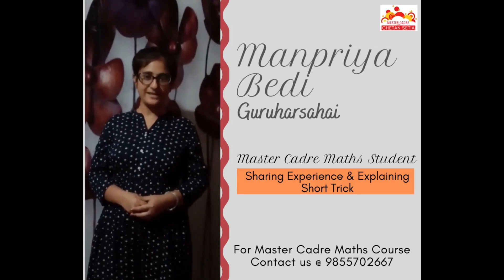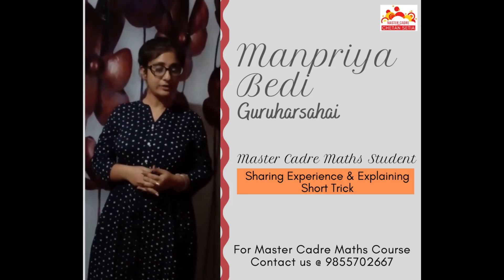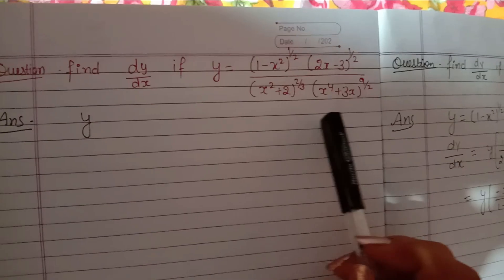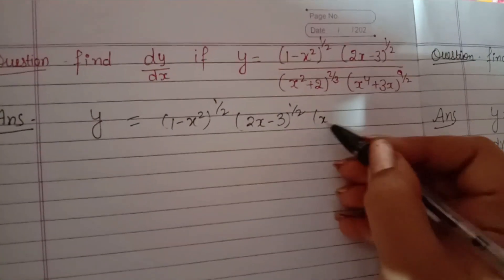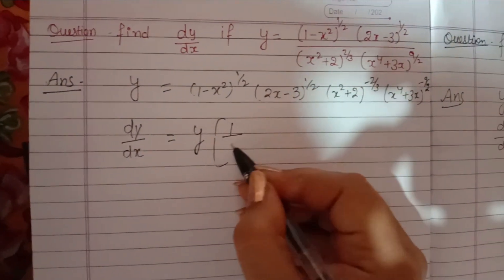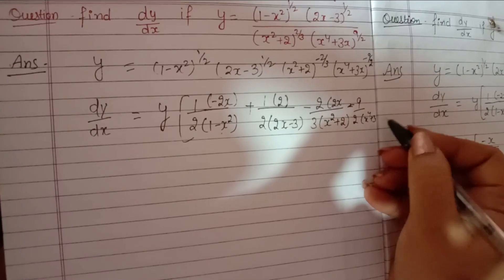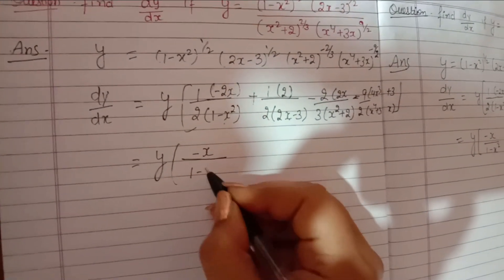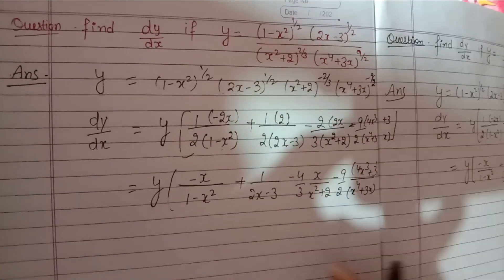#115 Manpriya Bedi Mam | Master Cadre Maths Unique Tricks | Experience Sharing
ORG code:- mme

About Channel: It is an elite educational channel that provides online coaching in:
Master Cadre Math
Master Cadre Science
Lecture Cadre Math
IIT-JEE
NDA
B.Sc. Hons. Math (all the universities)
With the help of world-class animation and visualization. This channel has unmatchable record in giving maximum selections in all competitive exams. It has given about 500+ selection in Master Cadre in last 2 years.

About Chetan Setia: He is founder and Director of Chetan Setia Education.
Some wonders about him:
24 years experience: he has coached M.Sc students while pusuing his Graduations
Short cut tricks: He has developed short cut tricks of all the topics of math
He is among best vedic math teacher of north India
He relate all the mathematics topics to real life

About this video:

Time stamps of video: 0:00 to 2:00